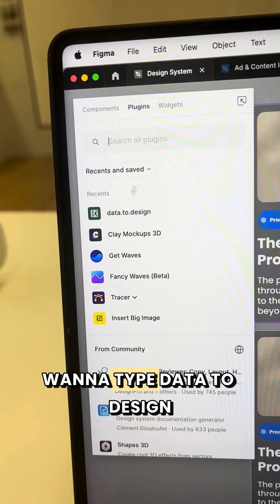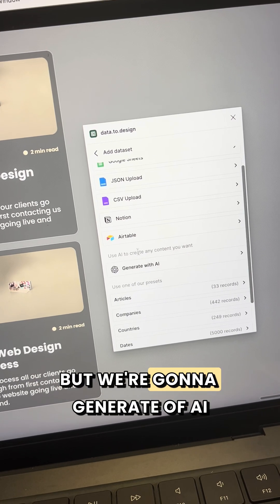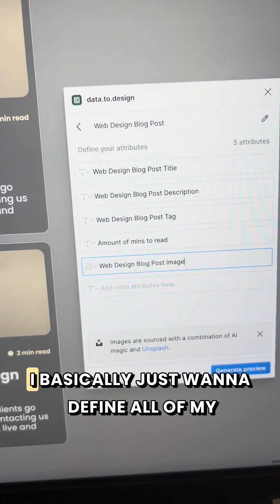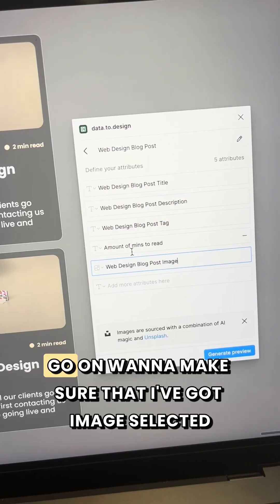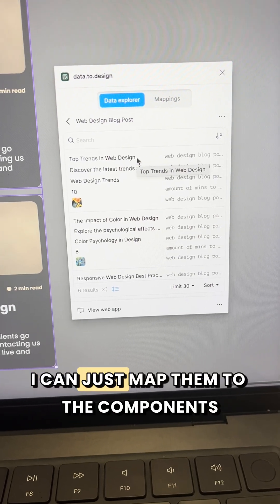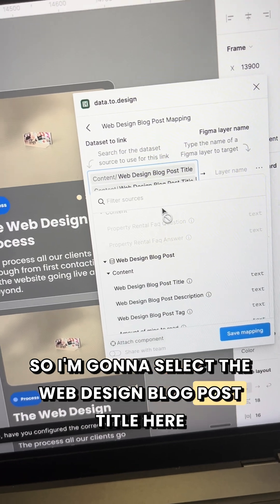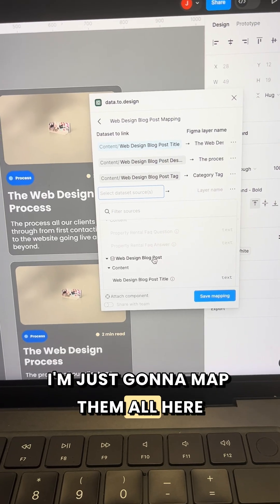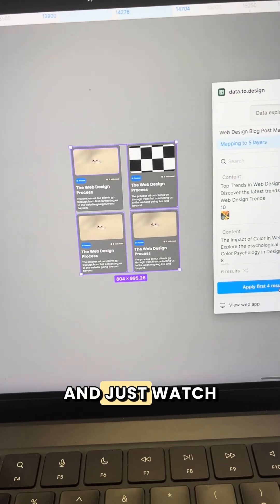Ai Generated Content In Figma* No More Lorem Ipsum With This Ai Plugin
In my web design agency I hate having to constantly use lorem ipsum text in Figma when I’m working on a clients website. At the same time I don’t want to have to come up with a unique title, text and image for everything 🤦‍♂️

With this awesome Figma plug-in data.to.design you can now use ai, or any other data source you have to automatically generate content for your Figma components saving you countless hours of time and countless lines of lorem ipsum

This is one of the many thing we do at Island Web Design to streamline our design process and provide the best possible work for our clients and I’m going to filming tons of behind the scenes as we grow Island Web Design over the next few years

We have 38 5 star reviews across Google and Facebook and a massive portfolio of world class web designs